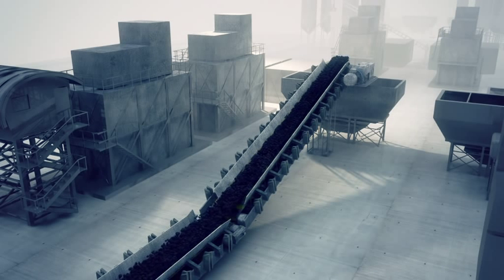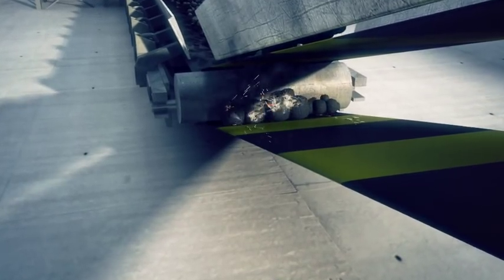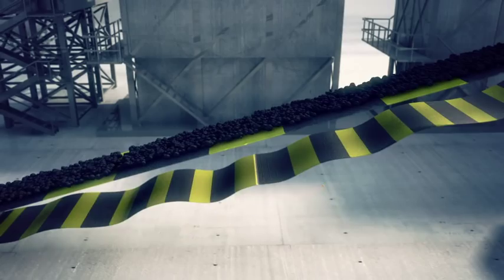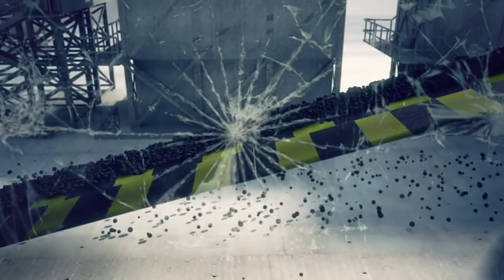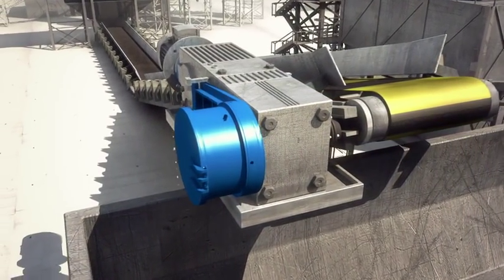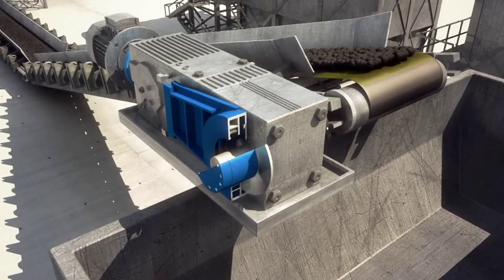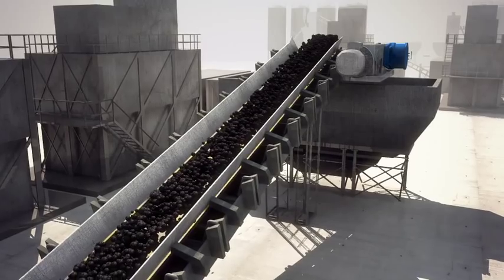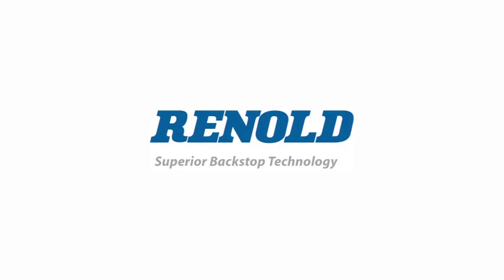Renold Tension Release Backstops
Video to demonstrate how tension release backstops can prevent fatal accidents when conveyor belt jams are removed.

For more information on our superior backstop technology and other freewheel, coupling, gear and chain products go to our website ‪ Video produced by ‪